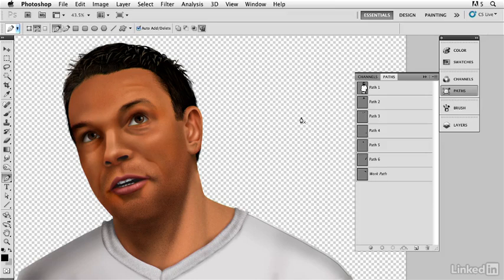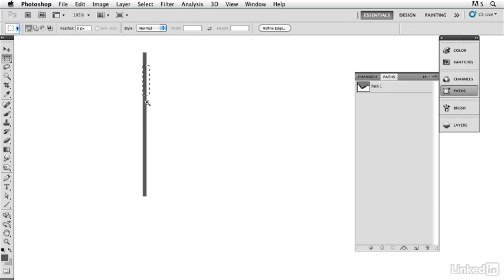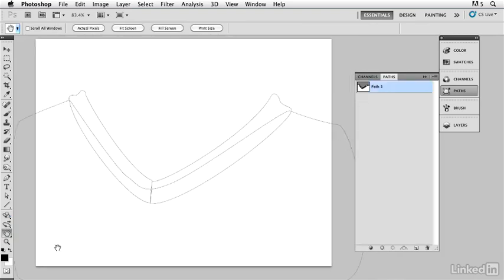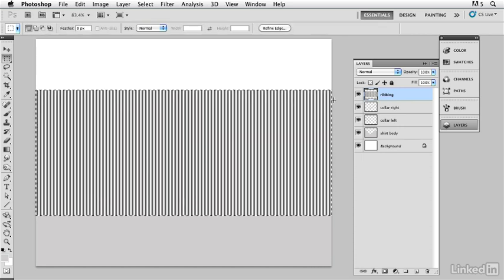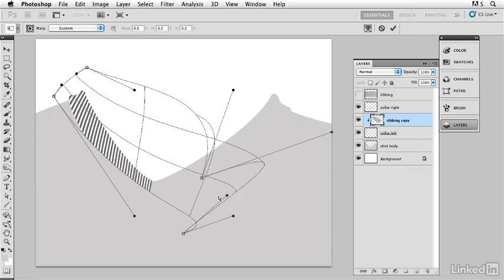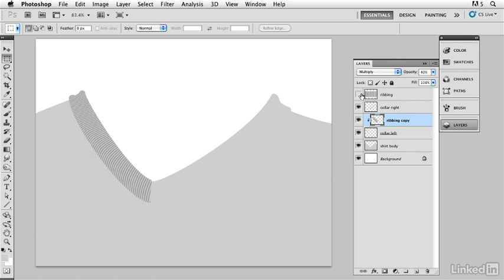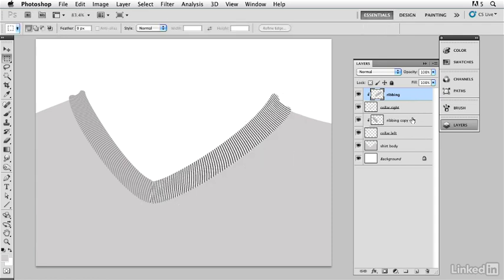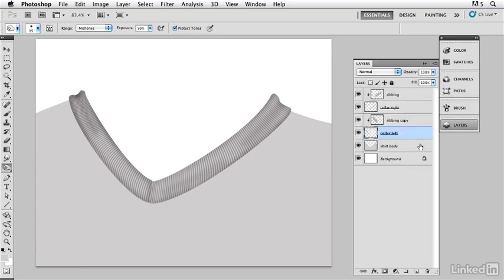77847 05 08 SC12 ribbedTshirt